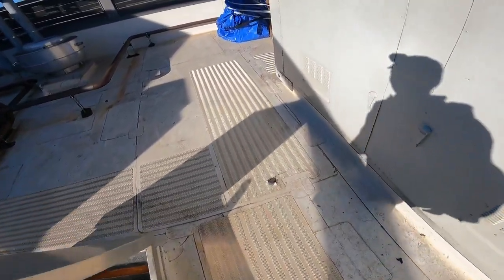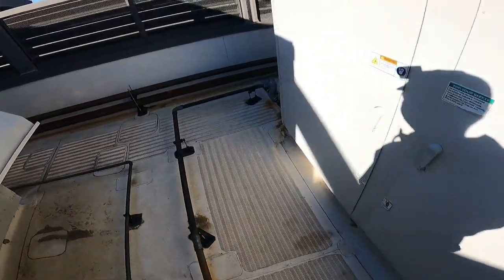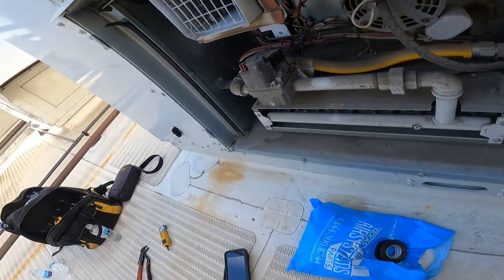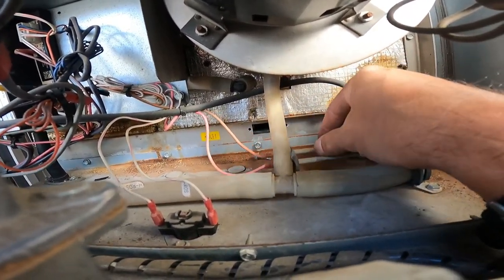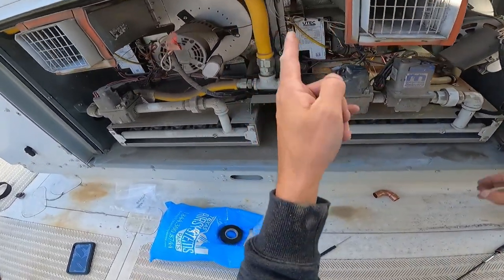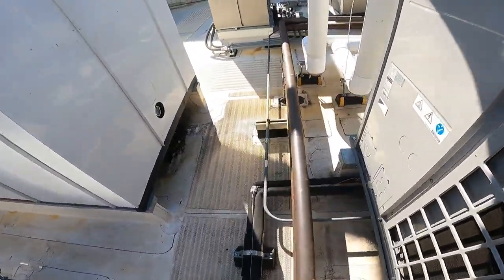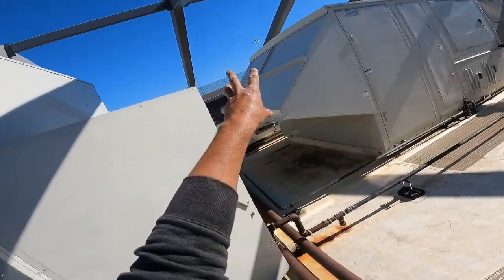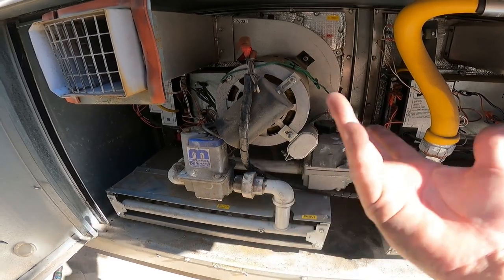Aaon gas heating parts. EASY work!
Aaon RTU gas heat wasn't firing on all cylinders!  Ferw parts later...up and running!